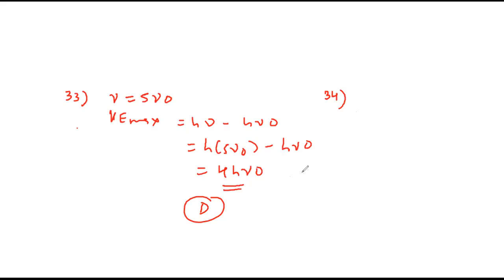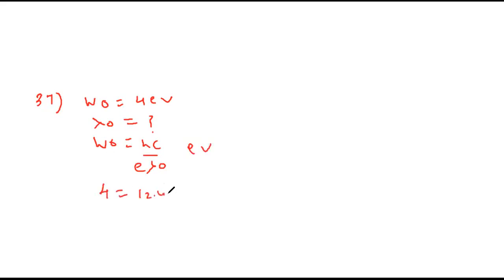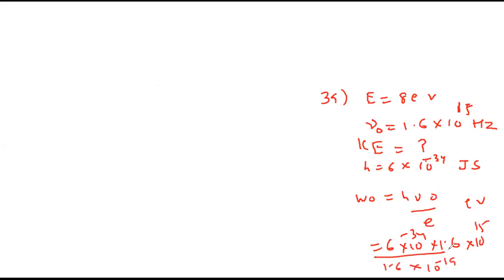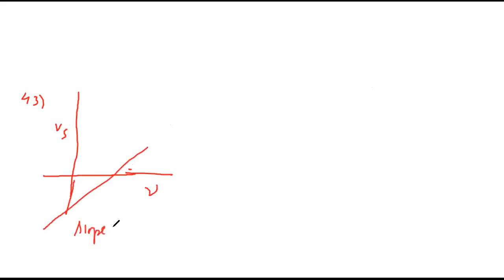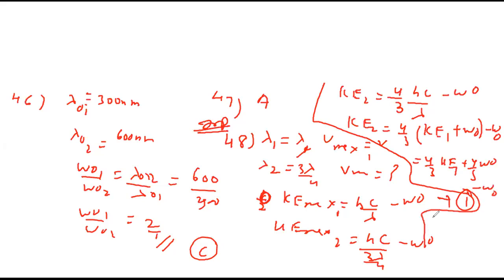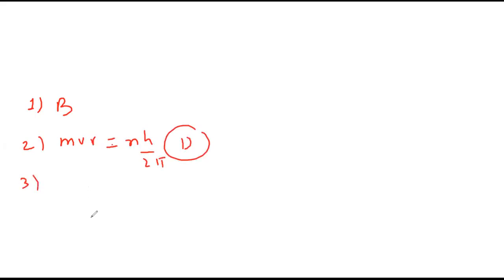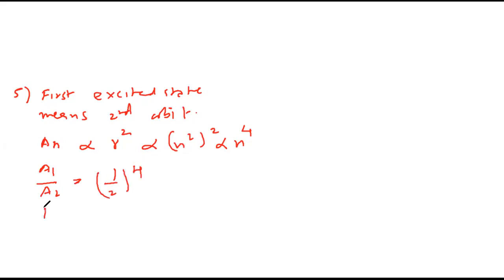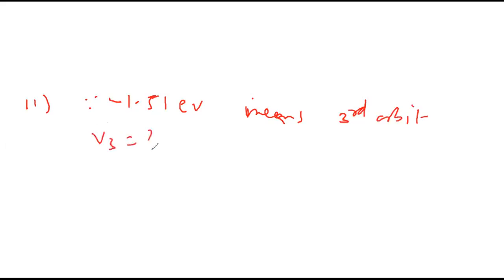ELECTRON AND PHOTONS (1/11/2020)